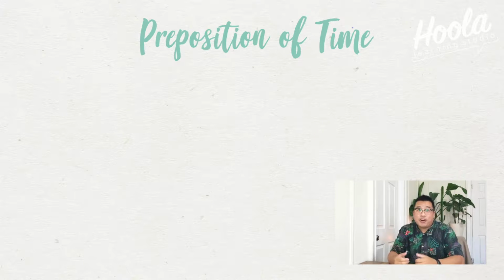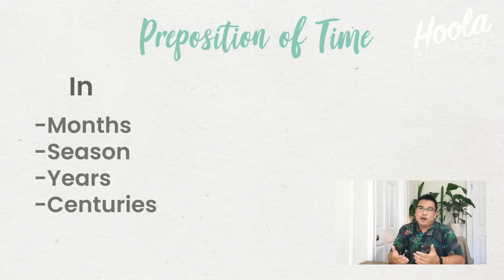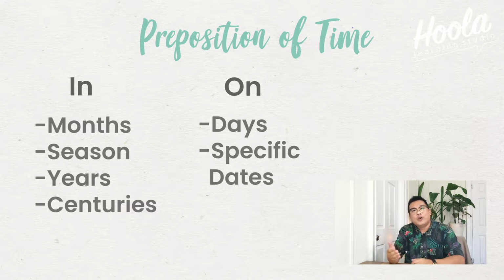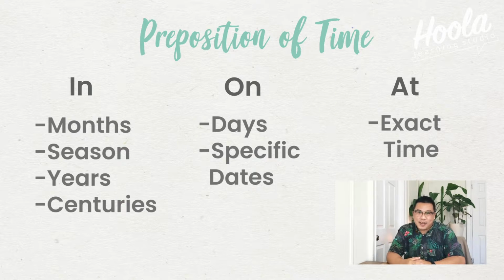Preposition of Time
Learn how to use In, On and At with time correctly in this video lesson.